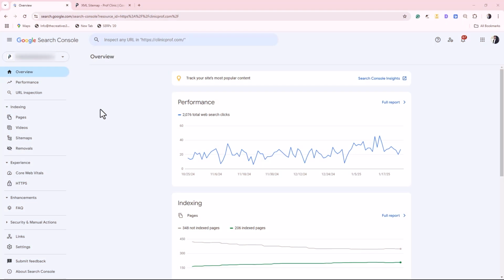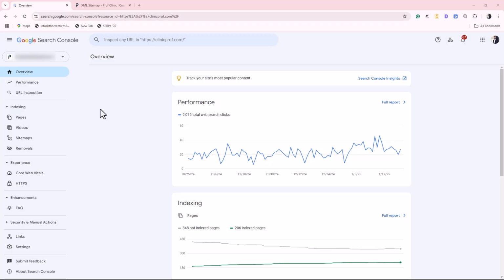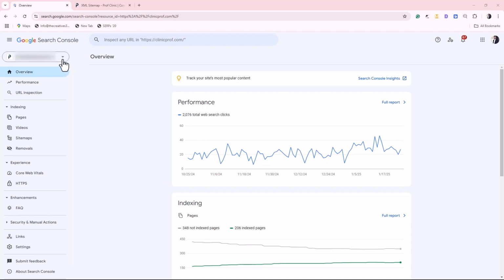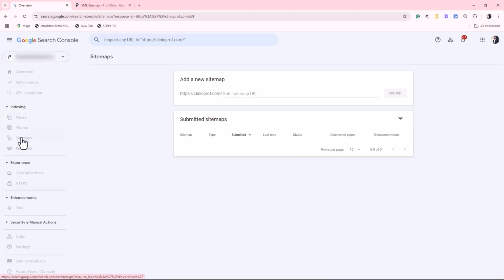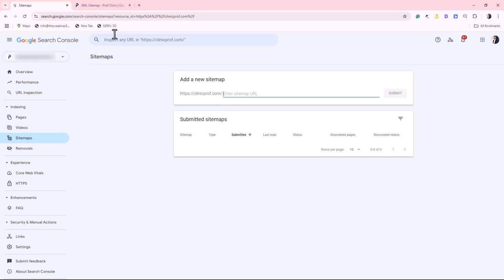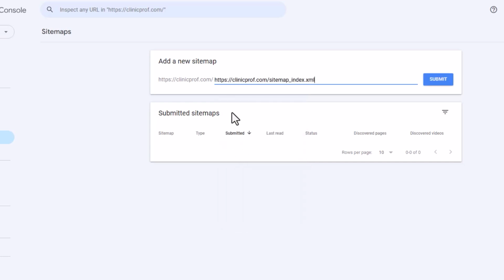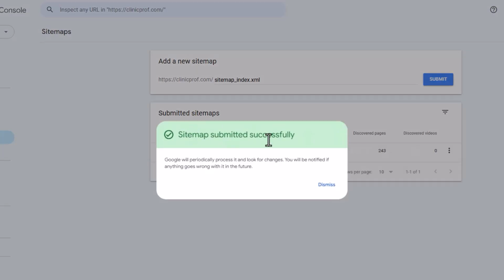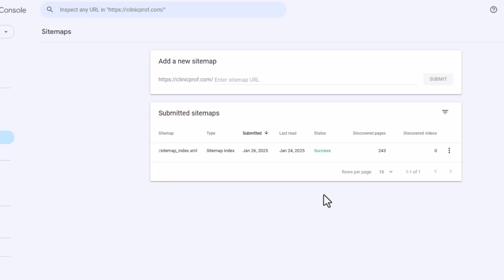How To Upload a Sitemap to Google Search Console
In this tutorial, I'll show you how to upload a sitemap to Google Search Console in just a few simple steps!